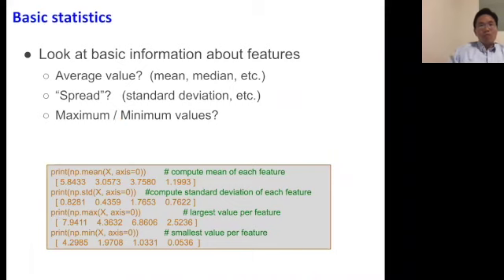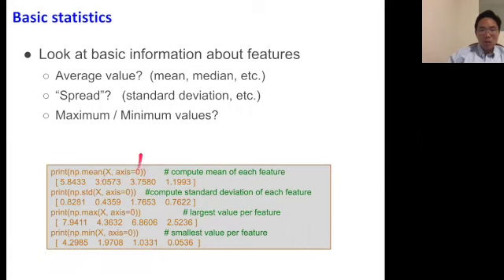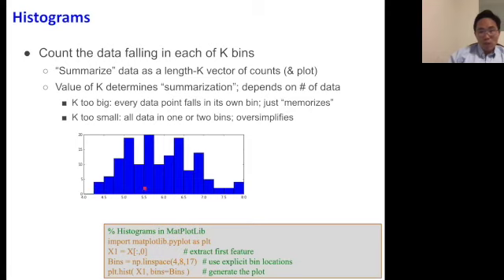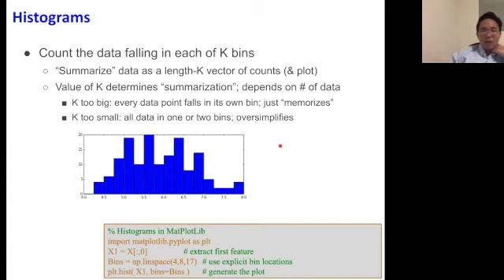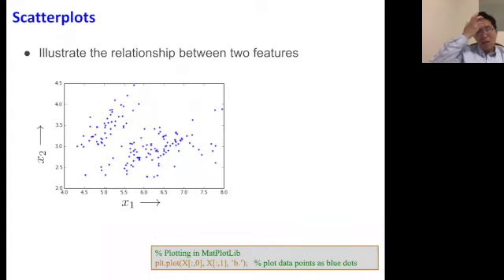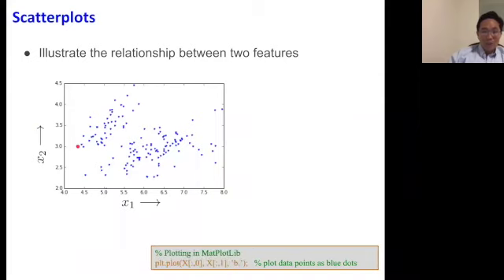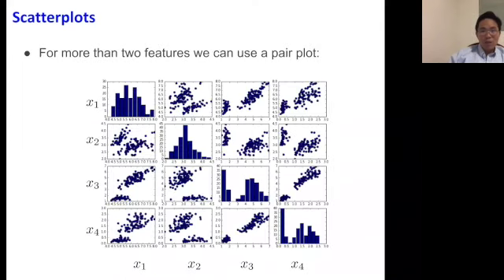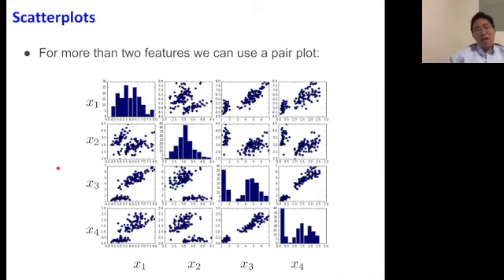ML: Data Exploration 3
Intro to ML: Data Exploration 3 (Basic statistics on data)